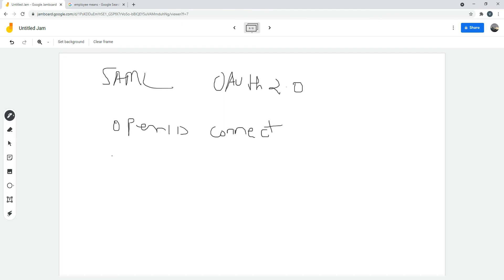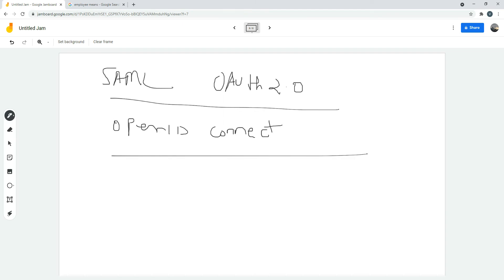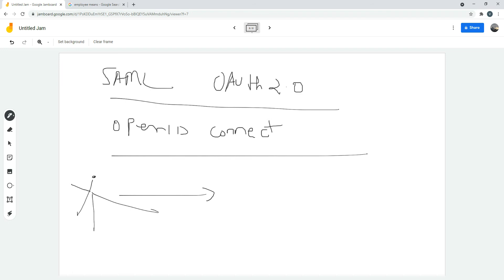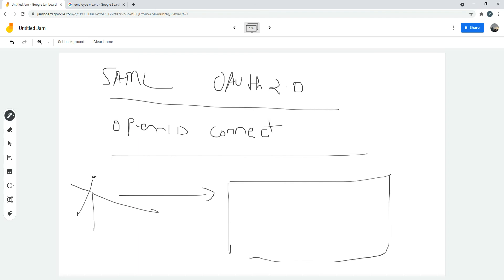Salesforce Identity series-Language of Identity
This tutorial will teach you information about SAML,OAuth 2.9, OpenID connect